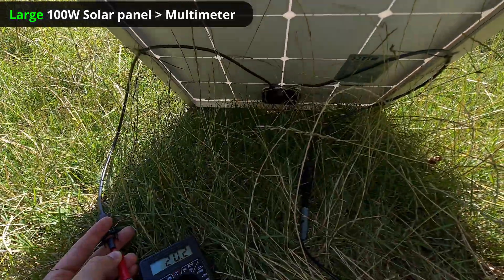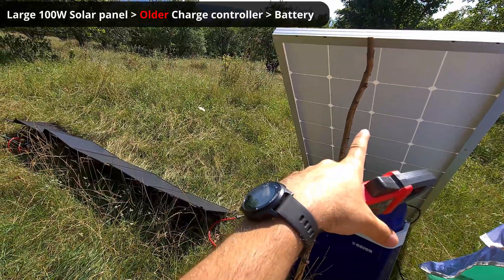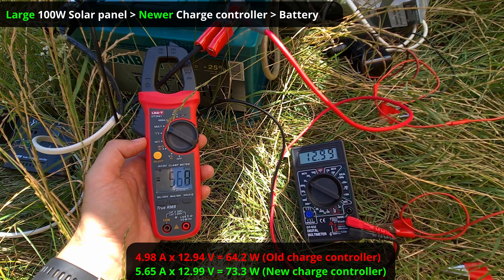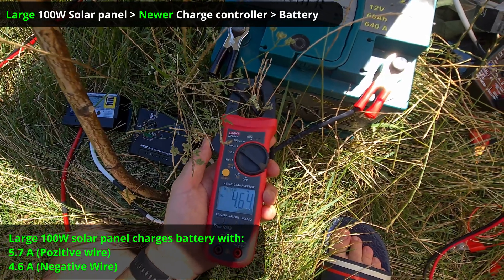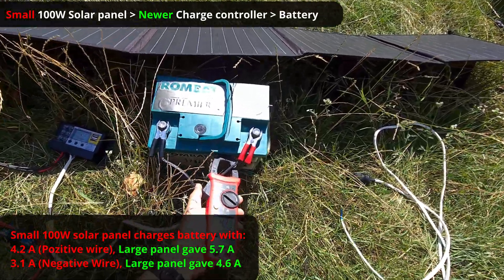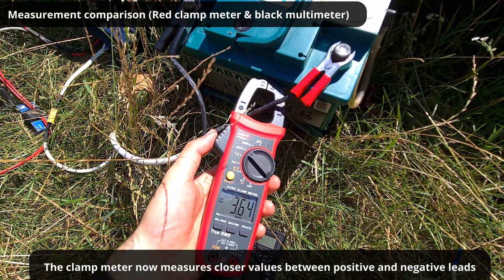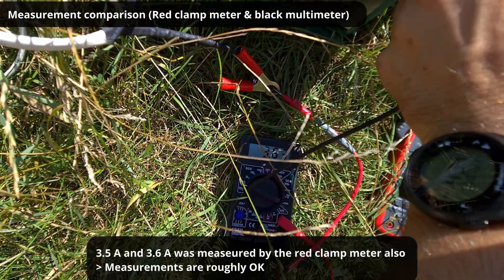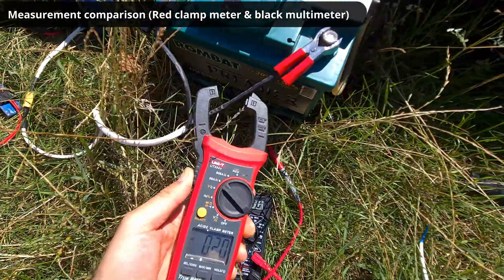Solar panel Power output measurements (older/newer Charge controller, Clamp meter)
100W solar panel vs foldable 100W solar panel
Older vs newer solar charge controller

The clamp meter from time to time measures a larger or a smaller difference between the positive and negative leads of the battery.